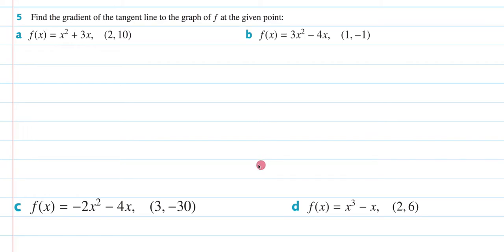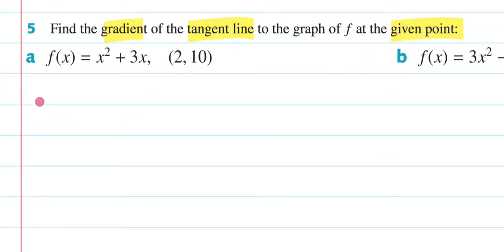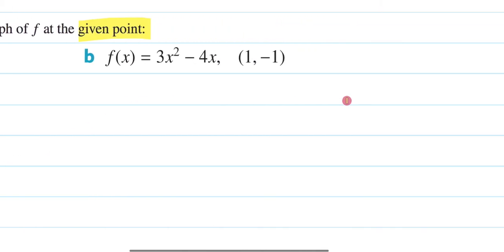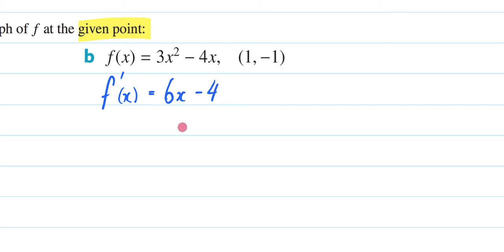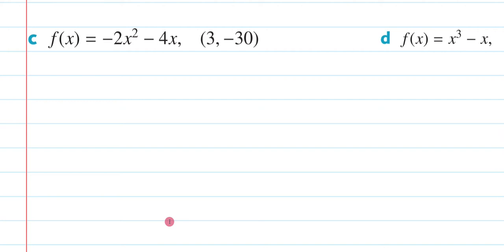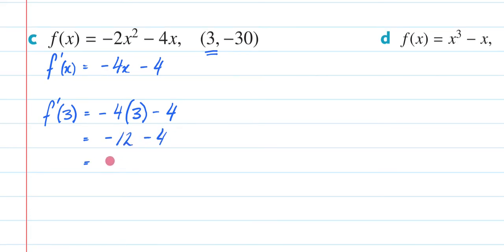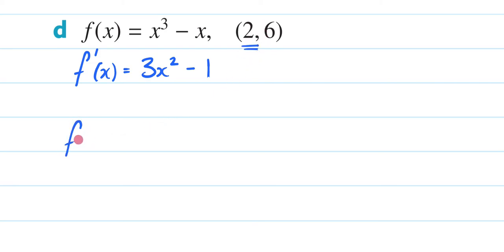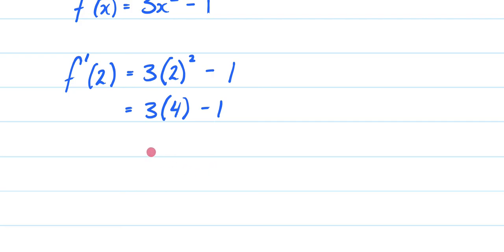17B 5 Differentiation